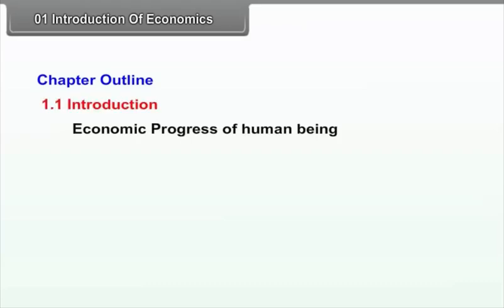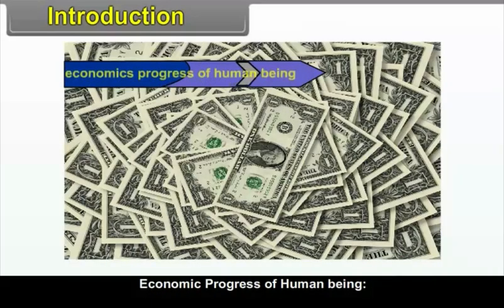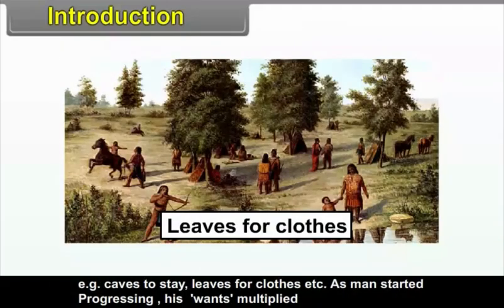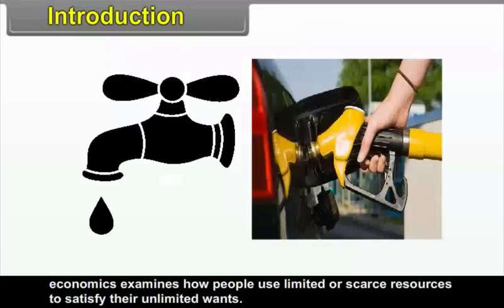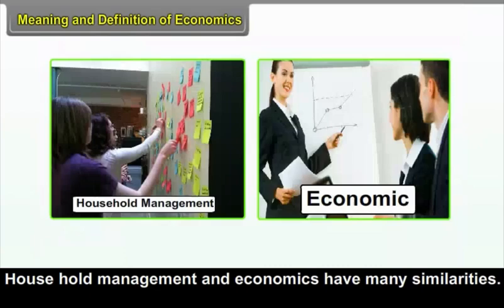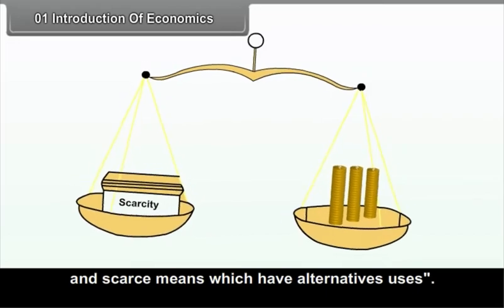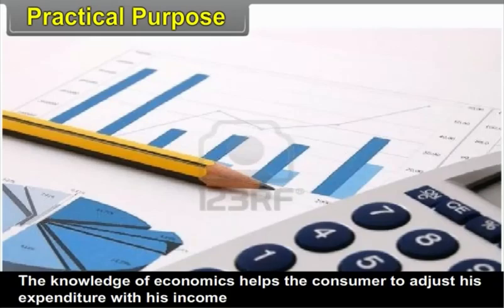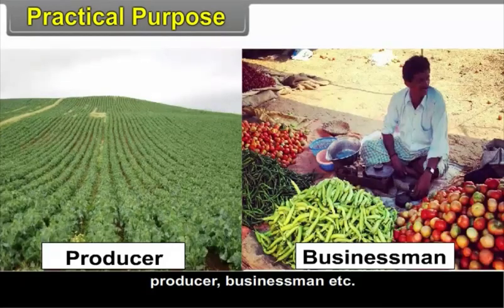CBSE - Grade 9 - English Medium - Social Science - Introduction Of Economics 16